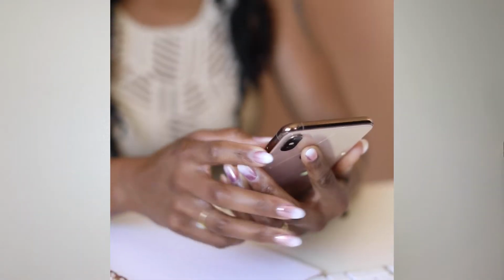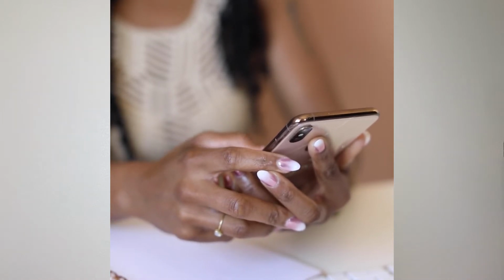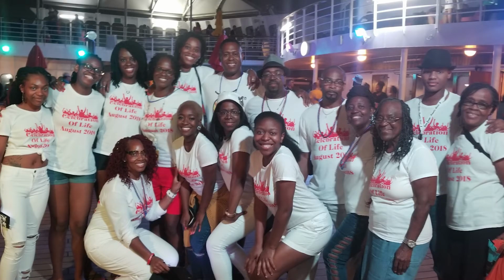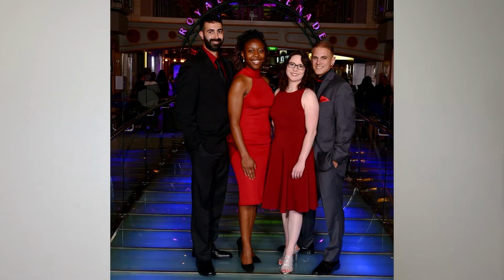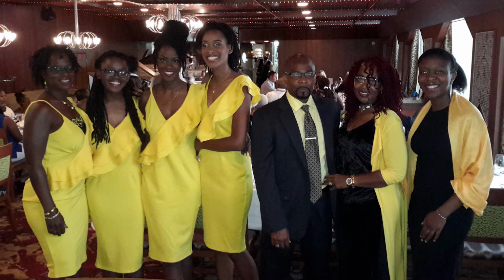1 to 4 Months Before Your Cruise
Are you ready? Do you have a plan? Here is exactly what I tell my friends and family to do so they can be ready to cruise.

Hey there Travel Bug! 🐞